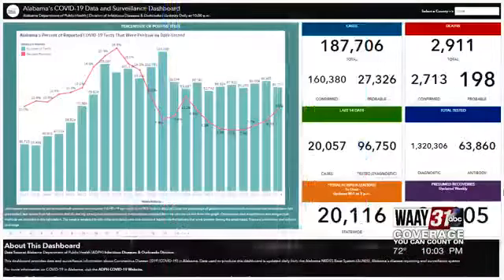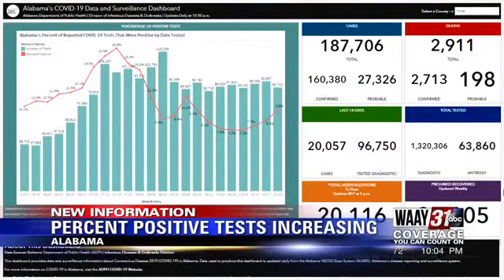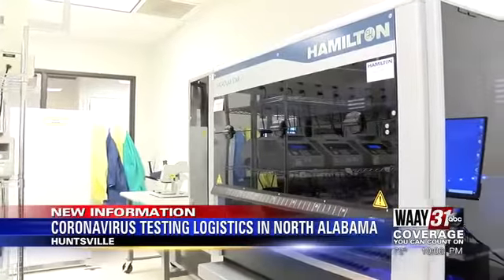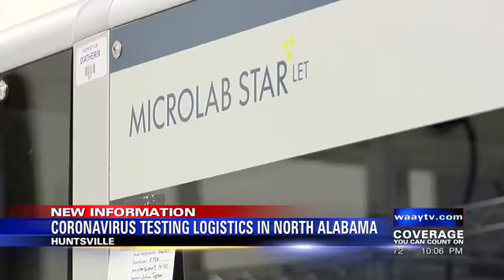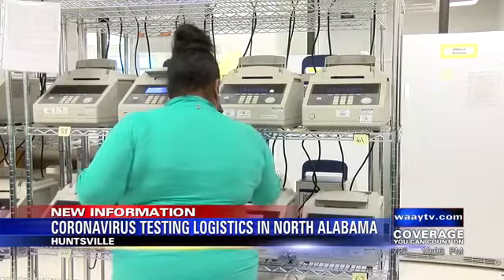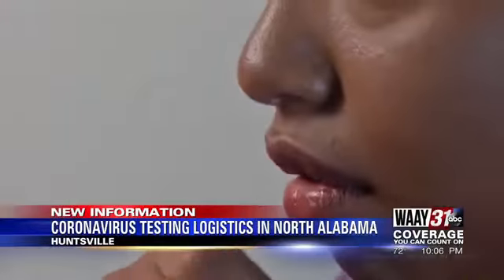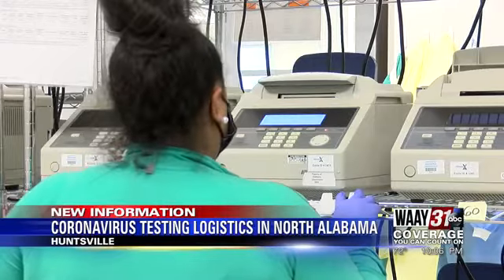Coronavirus testing logistics in North Alabama